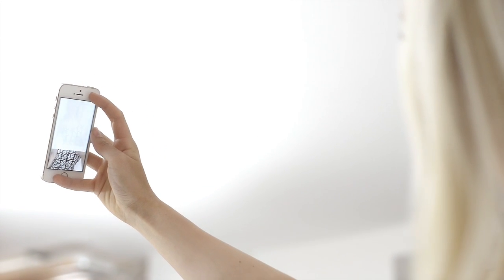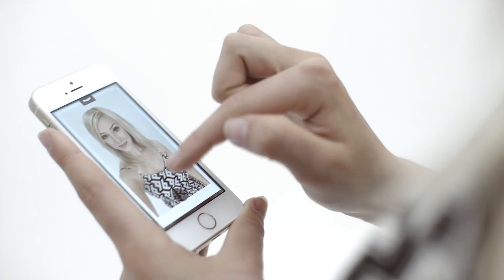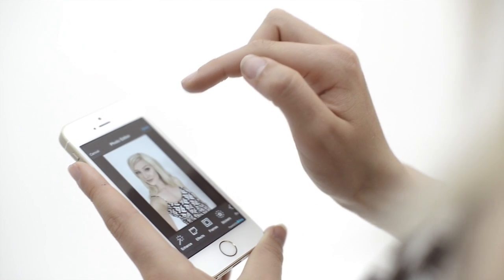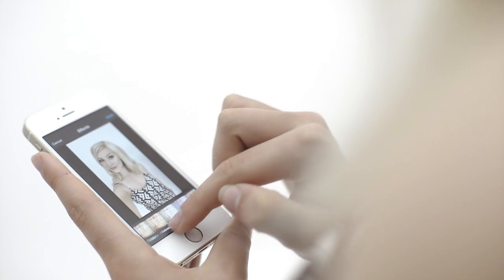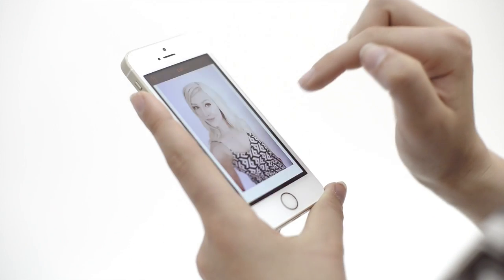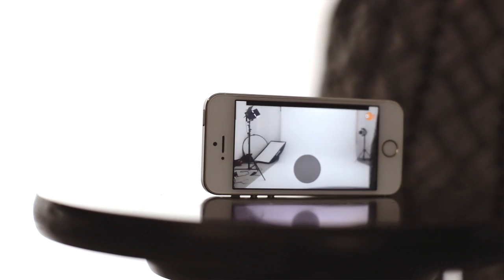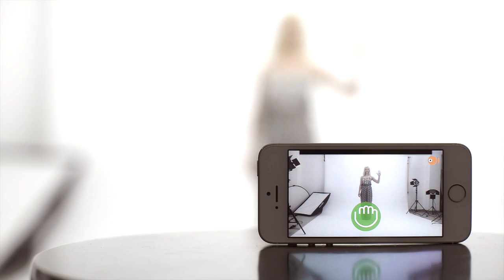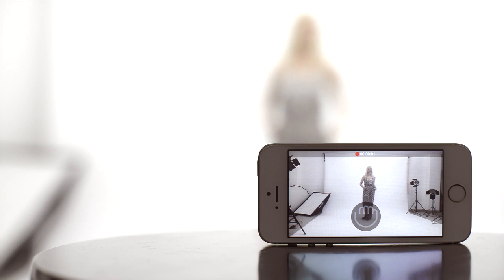GoCam App Introduction Movie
GoCam for iOS

Perfect for capturing selfies and spontaneous moments
The first camera app on the market with touchless video recording
Trigger amazing photos from a distance with a simple hand gesture